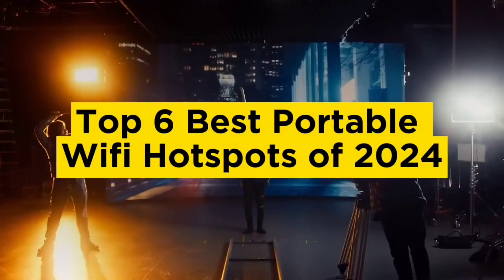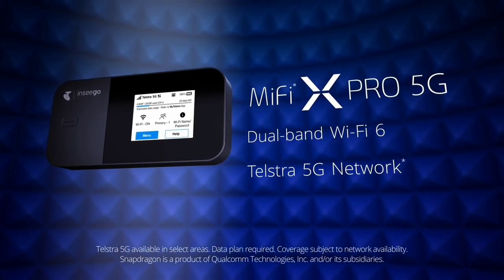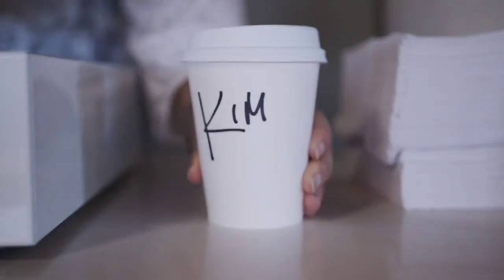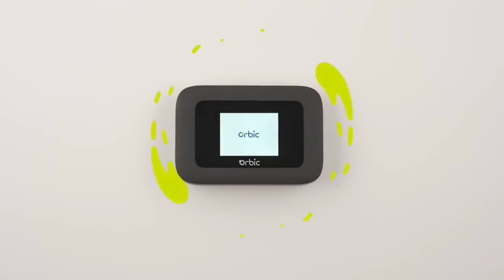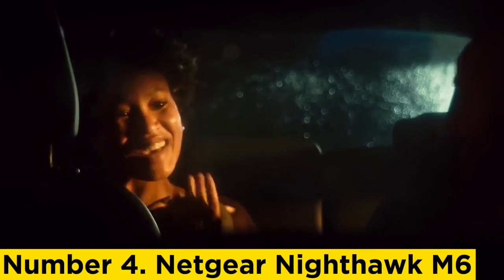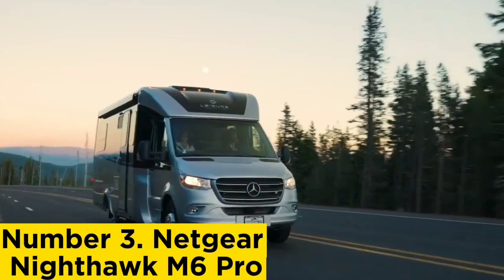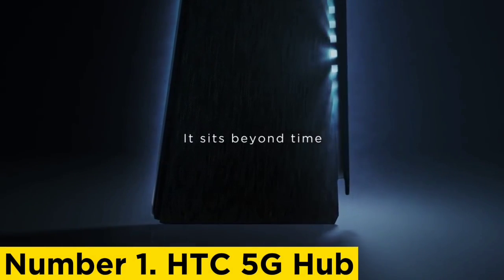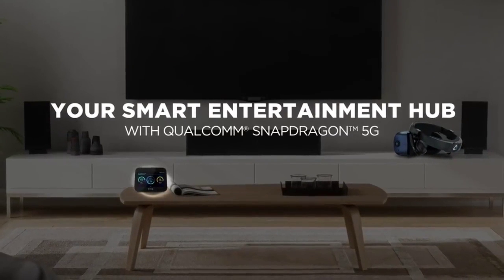Top 6 Best Portable Wifi Hotspots of 2024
➜ Links to the Top 6 Best Portable Wifi Hotspots of 2024 we listed in this video:

►Links►

➜ 6- Inseego MiFi X PRO 5G-
➜ 5- Orbic Speed 5G UW Mobile Hotspot-
➜ 4- Netgear Nighthawk M6-
➜ 3- Netgear Nighthawk M6 Pro-
➜ 2- Inseego 5G MiFi M1000-
➜ 1- HTC 5G Hub-